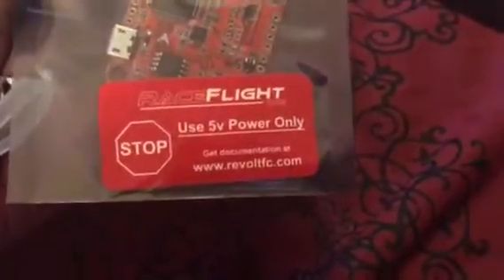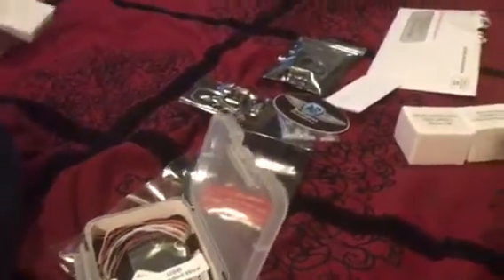It's about to get real mail haul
Oh yeah